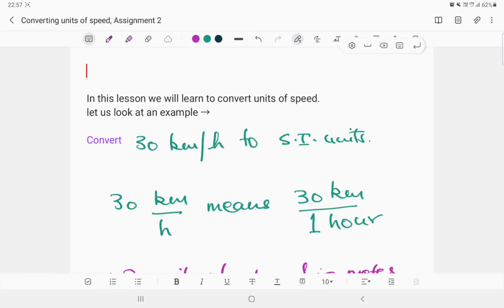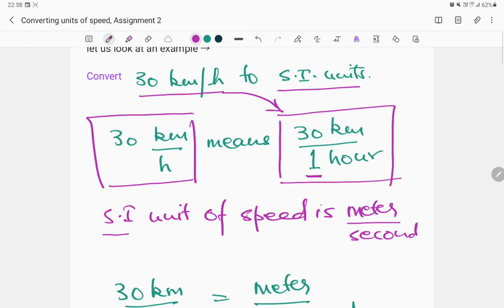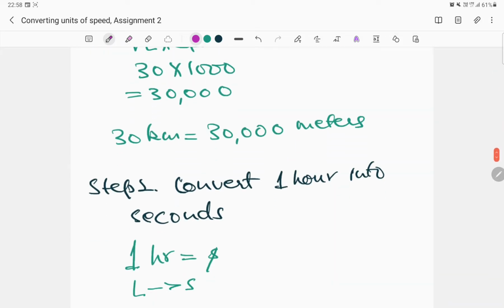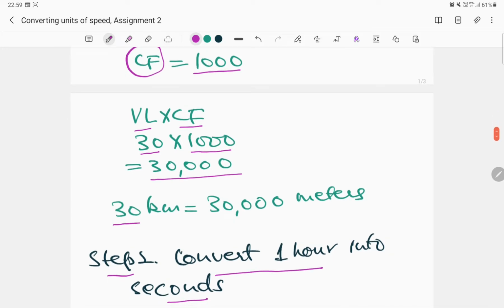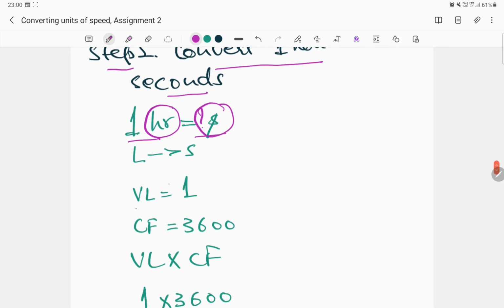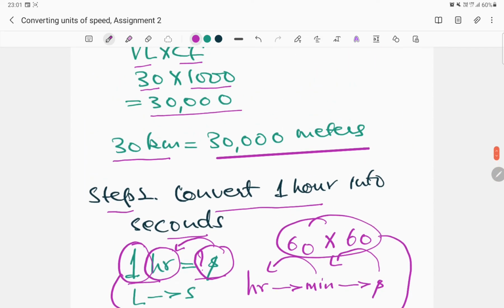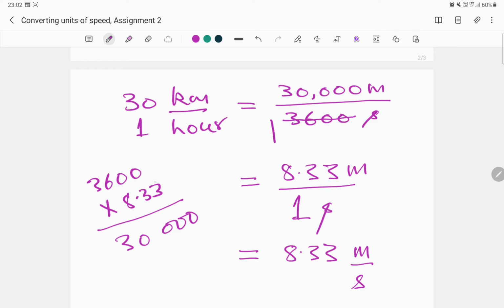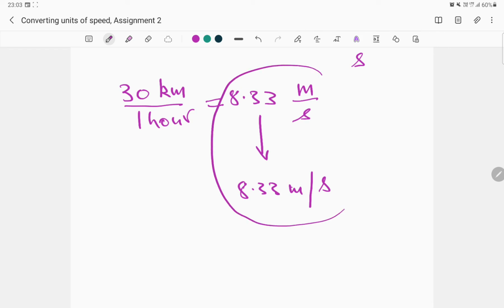converting units of speed.